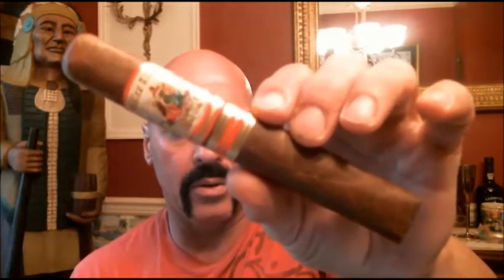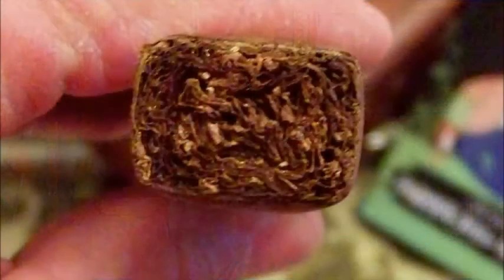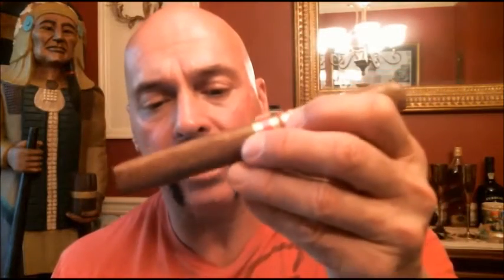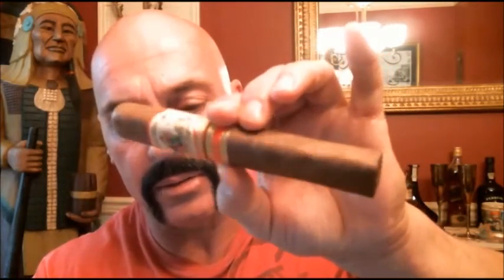A J Fernandez Bellas Artes Gordo